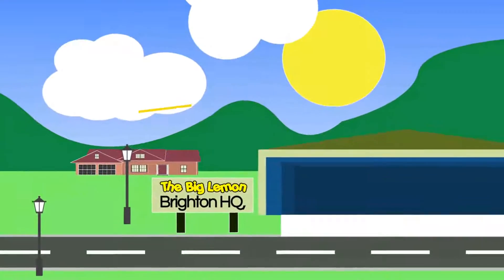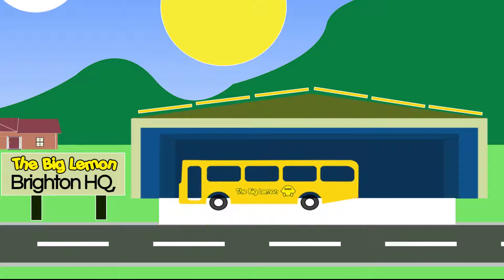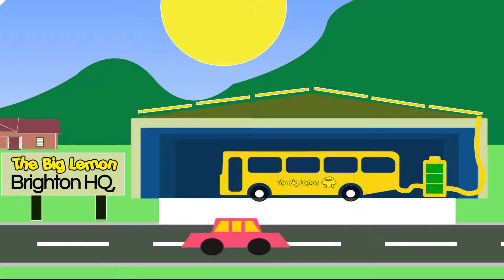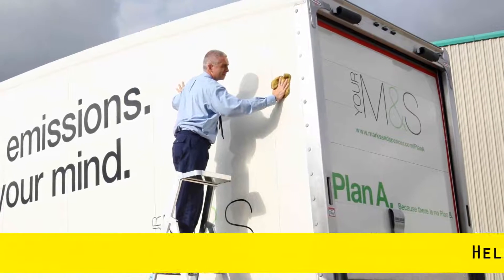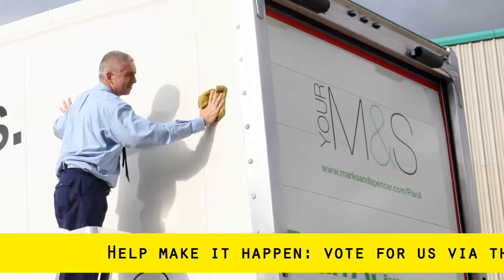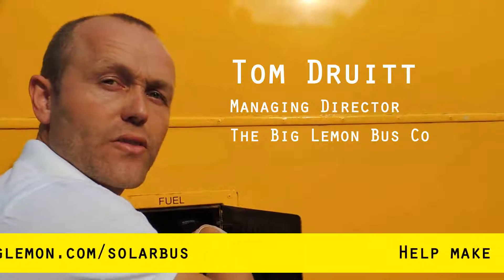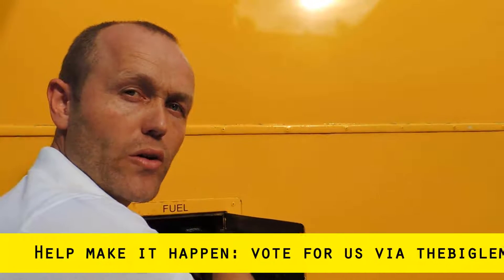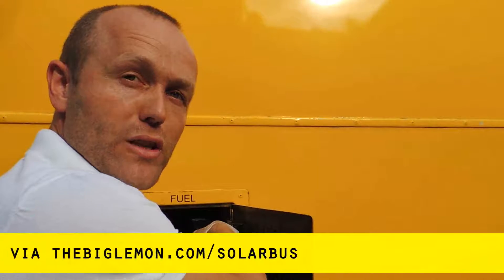Solar Powered Electric Buses in Brighton? Help make it happen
Brighton Energy Coop is working in collaboration with Big Lemon Buses to bring solar-powered electric buses to Brighton. To help make it happen and to see more info,